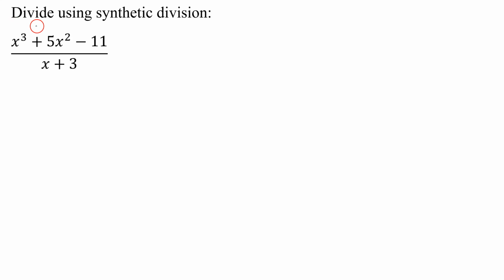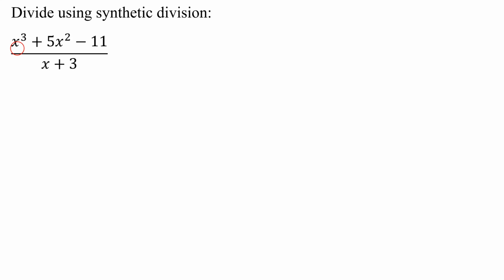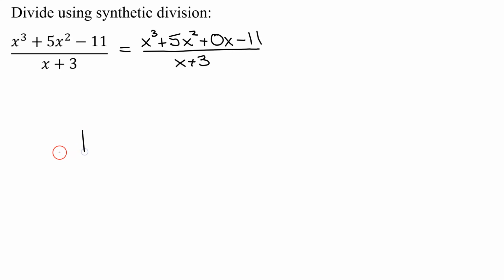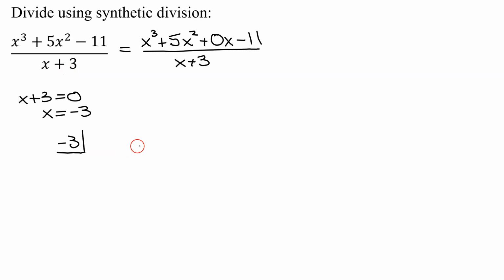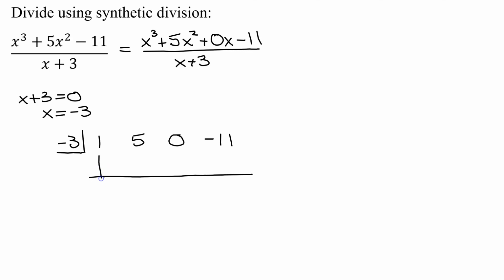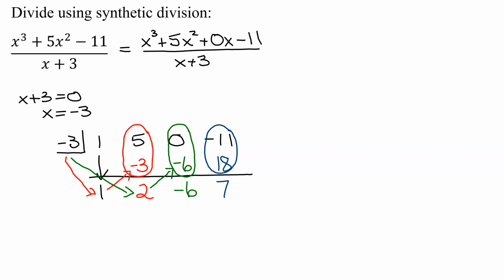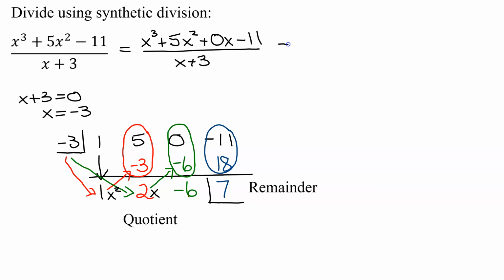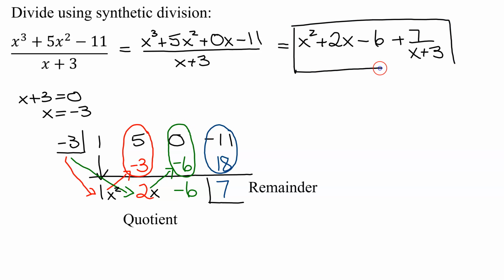Use Synthetic Division to Divide a Cubic Polynomial by a Binomial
The cubic polynomial (x^3+5x^2-11) is divided by the binomial (x+3) using synthetic division.  Before completing the division, the cubic polynomial has to be examined for missing terms. It has a missing x term so a placeholder of 0x has to be included to ensure that like terms are aligned during the division process.  As the divisor is (x+3), the zero of x=-3 is used in the synthetic division. The division is then completed using the synthetic division process.

Timestamps
0:00 Introduction
0:37 Missing Terms
1:12 Synthetic Division